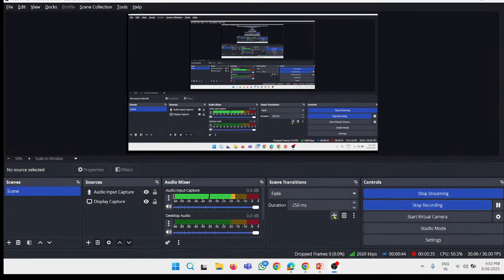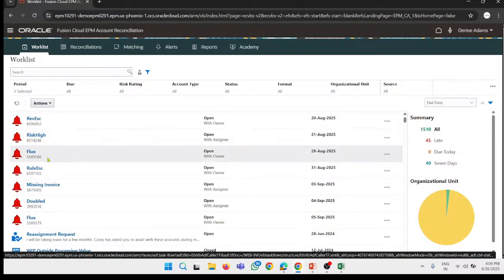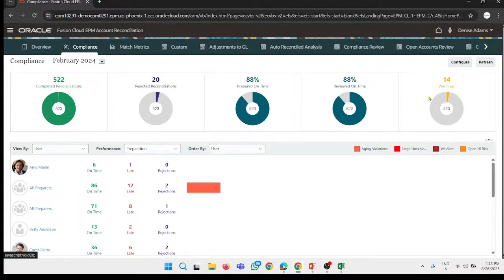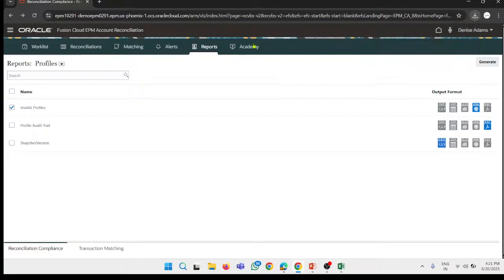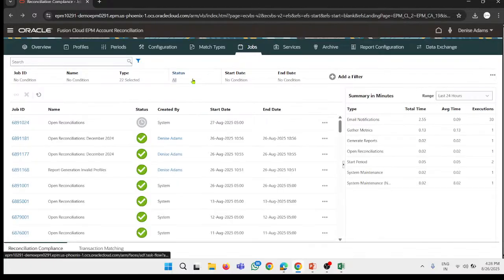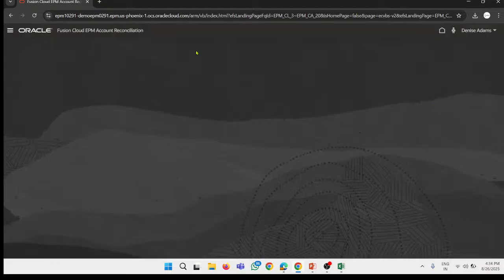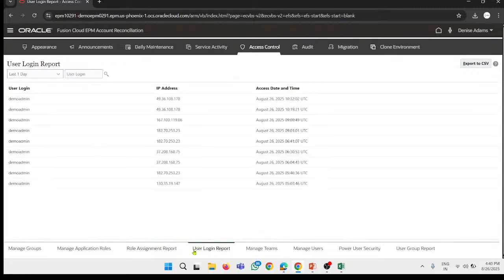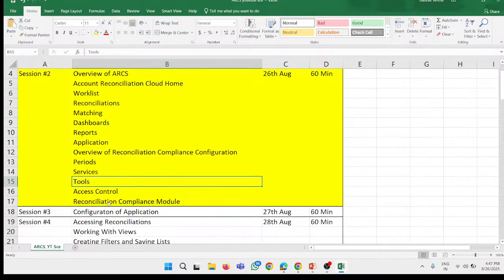Oracle ARCS Webinar: Reconciliations, Matching, Reports & Compliance Configuration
Join us for a detailed 𝗢𝗿𝗮𝗰𝗹𝗲 𝗔𝗰𝗰𝗼𝘂𝗻𝘁 𝗥𝗲𝗰𝗼𝗻𝗰𝗶𝗹𝗶𝗮𝘁𝗶𝗼𝗻 𝗖𝗹𝗼𝘂𝗱 𝗦𝗲𝗿𝘃𝗶𝗰𝗲 (𝗔𝗥𝗖𝗦) Webinar where we provide a complete overview of ARCS features and functionalities. Learn how to manage reconciliations efficiently, leverage dashboards, configure compliance, and streamline financial close processes.

In this session, we will cover:

  • 𝘈𝘙𝘊𝘚 𝘏𝘰𝘮𝘦 & 𝘞𝘰𝘳𝘬𝘭𝘪𝘴𝘵

  • 𝘙𝘦𝘤𝘰𝘯𝘤𝘪𝘭𝘪𝘢𝘵𝘪𝘰𝘯𝘴 & 𝘔𝘢𝘵𝘤𝘩𝘪𝘯𝘨

  • 𝘋𝘢𝘴𝘩𝘣𝘰𝘢𝘳𝘥𝘴 & 𝘙𝘦𝘱𝘰𝘳𝘵𝘴

  • 𝘈𝘱𝘱𝘭𝘪𝘤𝘢𝘵𝘪𝘰𝘯𝘴 & 𝘗𝘦𝘳𝘪𝘰𝘥𝘴

  • 𝘙𝘦𝘤𝘰𝘯𝘤𝘪𝘭𝘪𝘢𝘵𝘪𝘰𝘯 𝘊𝘰𝘮𝘱𝘭𝘪𝘢𝘯𝘤𝘦 𝘊𝘰𝘯𝘧𝘪𝘨𝘶𝘳𝘢𝘵𝘪𝘰𝘯

  • 𝘚𝘦𝘳𝘷𝘪𝘤𝘦𝘴 & 𝘛𝘰𝘰𝘭𝘴

  • 𝘈𝘤𝘤𝘦𝘴𝘴 𝘊𝘰𝘯𝘵𝘳𝘰𝘭 & 𝘊𝘰𝘮𝘱𝘭𝘪𝘢𝘯𝘤𝘦 𝘔𝘰𝘥𝘶𝘭𝘦

This webinar is ideal for Finance Professionals, Oracle EPM Users, and Consultants who want to strengthen their knowledge of Oracle ARCS and enhance reconciliation compliance practices.